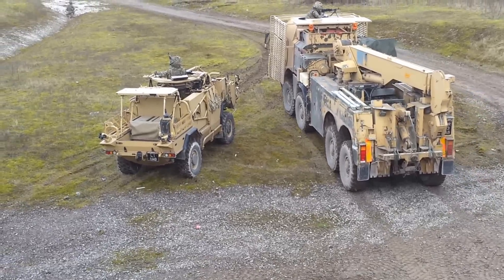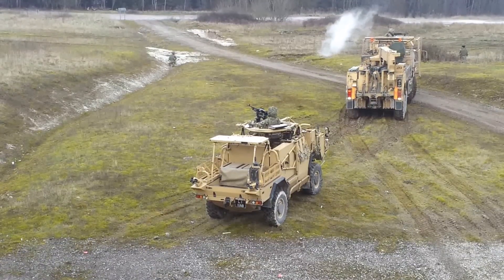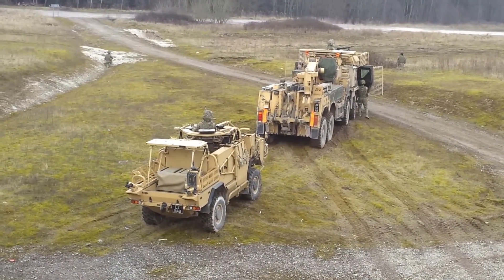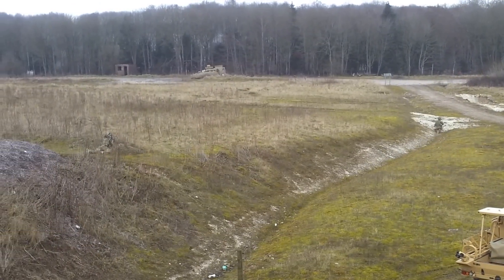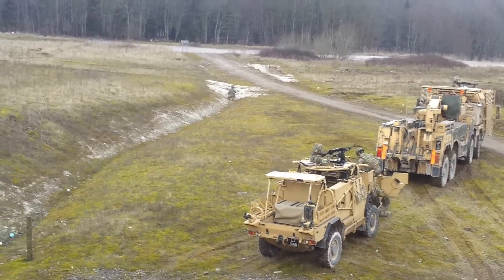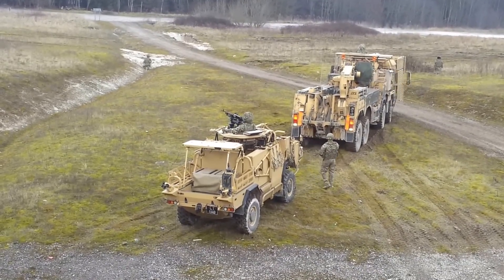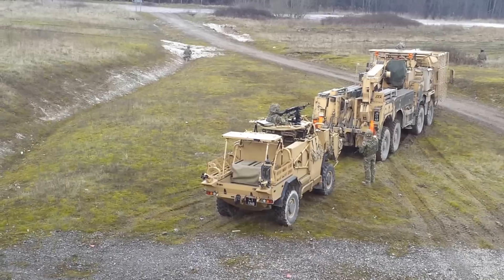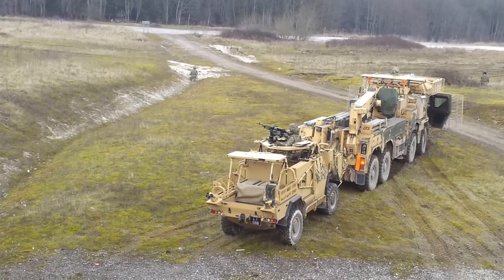Reme recovery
Live